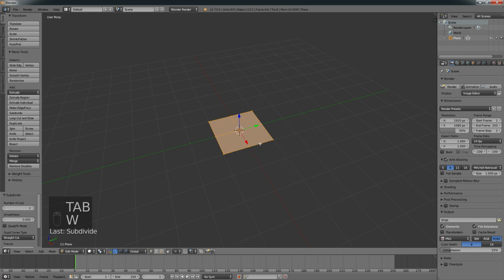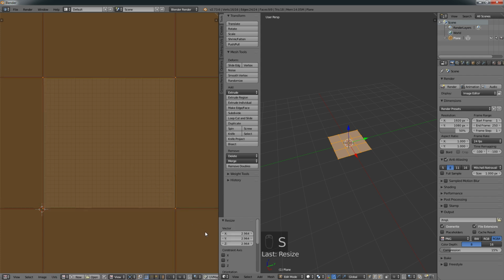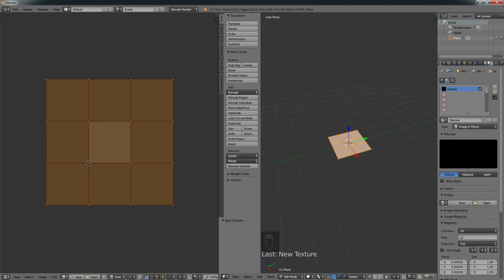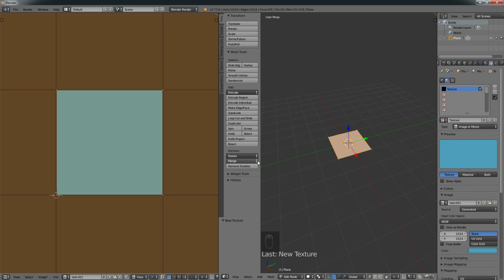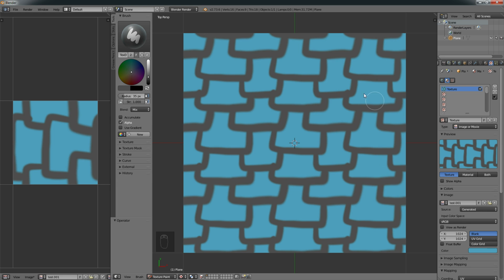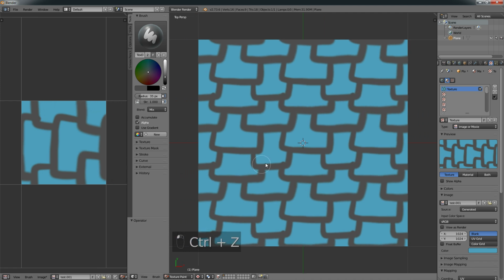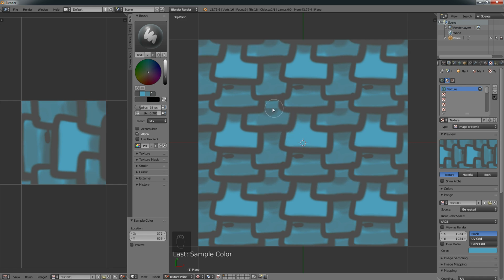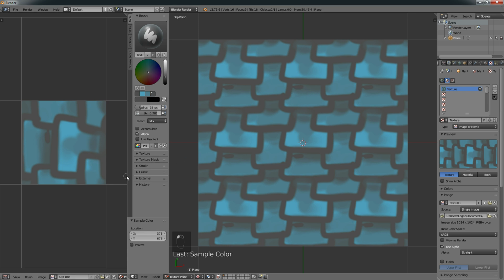How to Make Seamless, Tileable Textures Easily with Blender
In this video, I explain how to easily make hand painted tileable textures using Blender 2.73
I explained as much as I could so that even somebody who is brand-new to blender will be able to follow along.

Blender is a free, open-source asset creation suite and can be downloaded